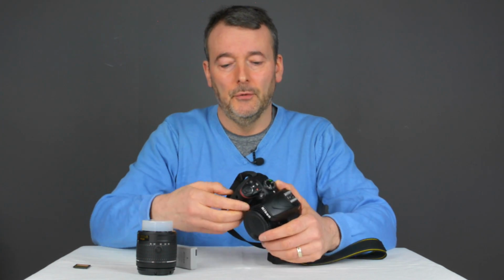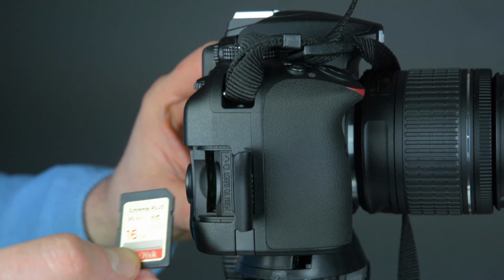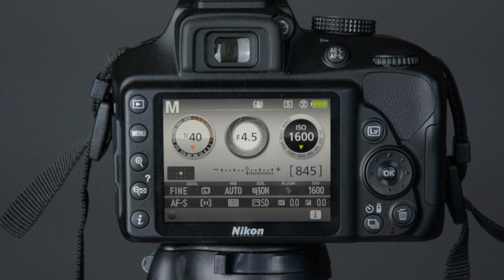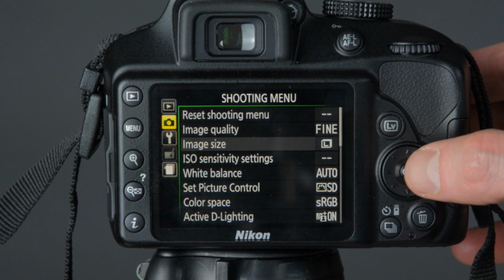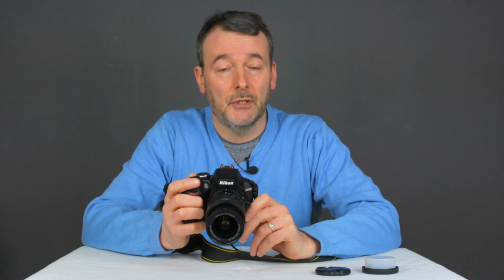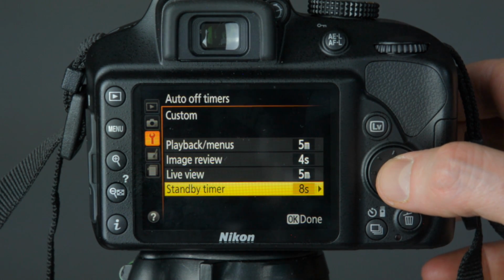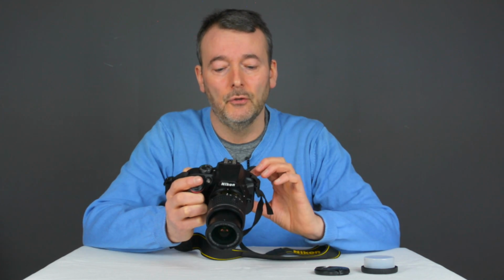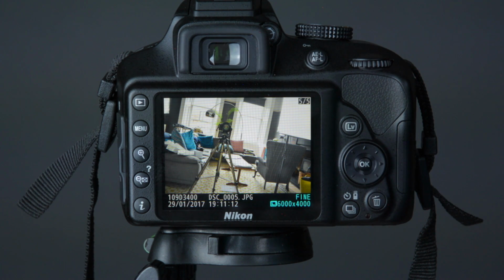Best Nikon D3400 set up video | Setting up your Nikon D3400 DSLR Camera movie | Youtube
In this Nikon D3400 video from Camerawize we show you the basic settings for your Nikon D3400 and how to set it up the first time you switch it on.

The first thing you need to do is to get your battery and to charge it. When you buy the camera you will receive a battery and a battery charger and, although the battery may look like it is fully charged, it is worth just getting it an extra hour or so in the charger to make sure.

The next thing you need to do is attach the lens.

Now, although you get nearly everything you need  in the box when you buy the camera, for you to take pictures pretty much straight away, the one thing you don't get when you get box is a memory card. Of course you need a memory card to store the pictures and the videos that you shoot on the camera. We suggest getting a SanDisk card and the reason for that is that sound discs will guarantee the life of the card.

Once you've done that you can switch on the camera. You will see in the back screen that you've got various choices to make. First, choose your language and you do that by moving the cross keys left to right and up and down.Then select the language and pressing ok. Ignore the SnapBridge option for now. You choose your date in a similar fashion and you also then choose your time zone in exactly the same way, by using the cross keys on the back.

The next thing to do is to format your card.  The first time you use your card you need to ensure that it's formatted correctly for this camera. Press the menu button - the menu that you are looking for is the Set Up menu.  That is the spanner icon, so you go down here and then the second one down is format memory card. This Nikon D3400 video from Camerawize is one of a series. Check out the others.

The best thing to do is to select your image quality and your compression quality before you do so. The first thing to do is to go back into menu.  In this instance we're looking at the Shooting Menu and if you go to down then the first thing you come across is IMAGE QUALITY. Now image quality talks about compression rates not about the file size but the compression rate is important. You can shoot RAW images with this camera but I would recommend initially at least, shooting JPG.  The option I would choose would be JPG FINE Because that's the best compression rate for this camera. Once you have done that, you move one down to IMAGE SIZE and again there's no point shooting medium of small images with this camera I would say the best thing to do is to shoot large images.

After setting the ISO I would stay in the Shooting Menu and move one down again to white balance.

Now you're in a position to take a picture or shoot a video. You can either do this through the live view screen which enables you to see what is through the lens or you can do this through the more conventional DSLR way which is to look through the viewfinder.  The viewfinder can be attuned to your eyesight. So if you look through the viewfinder and although the camera says what you're looking at is sharp, it doesn't look sharp to you, you can use the dioptric adjuster which is on the side here to change the focal length of the viewfinder which means that you can look through it and it looks sharp when in fact the camera says it looks sharp.

If you want to see more videos about the Nikon D3400 please press the like button.

There are a couple more things to mention before the end of the video. The first one is the beep. So the thing to do is go into MENU and then coming to Set Up Menu and two pages down at the bottom you will see BEEP and I would suggest you select that and you turn it OFF because it will otherwise drive you mad.

If you want to know more about this camera then why don't you download our Superb Guide to the Nikon D3400 which tells you all about the Nikon D3400 and compares it with other cameras which are available now.

This is a Nikon D3400 video from Camerawize.